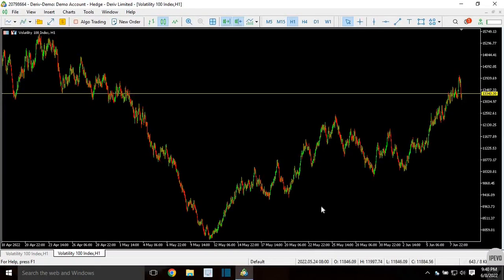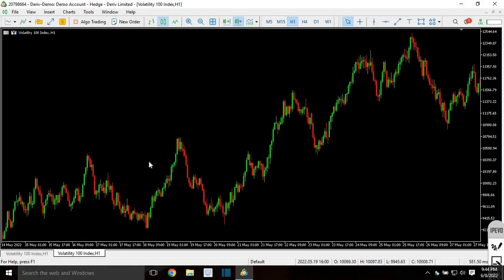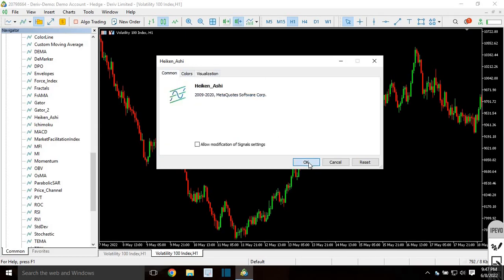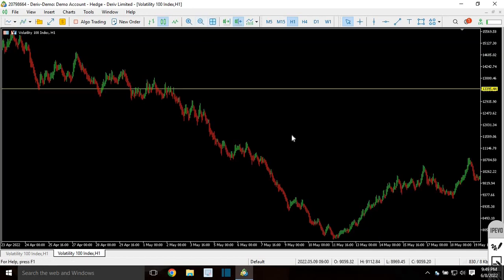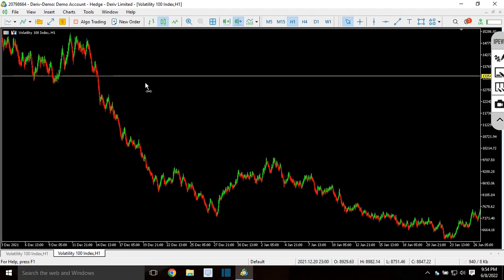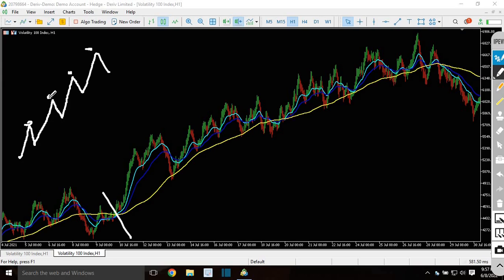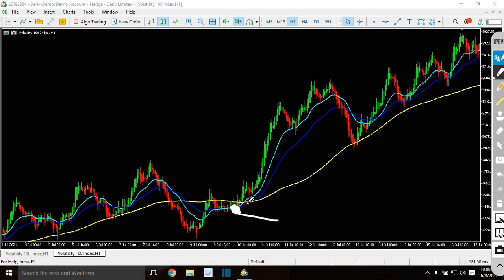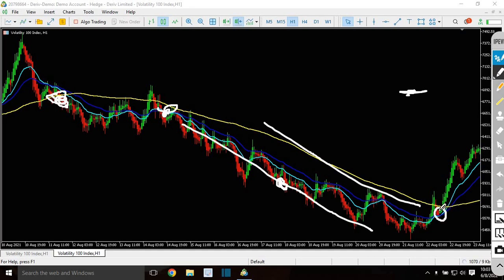The best indicators for day trading every trader should use in 2022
Hello, all traders, come close because in this video, I will reveal one of the most killer indicators in the markets.
the best thing is that you can use it with every assets that you are trading, as long as you use MT4 or MT5, you can use.